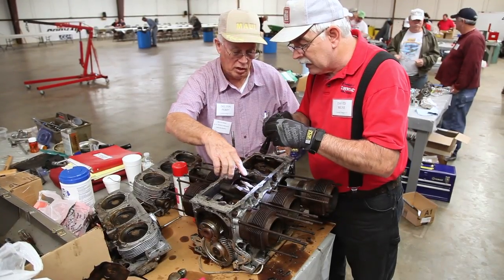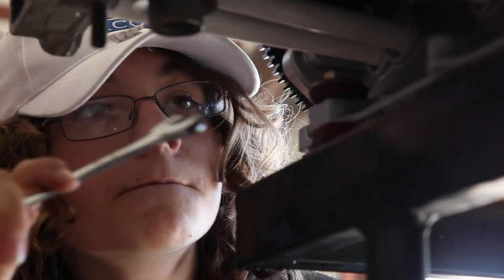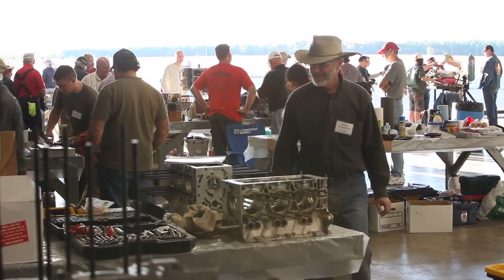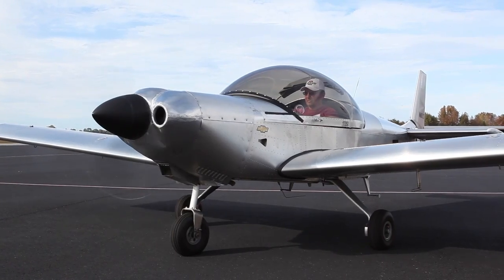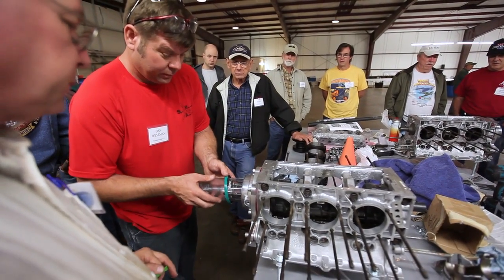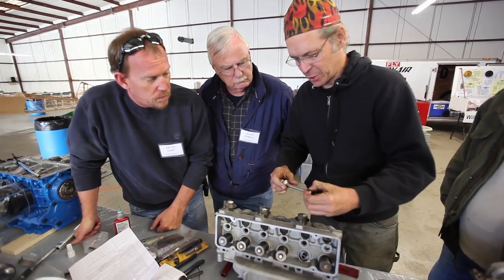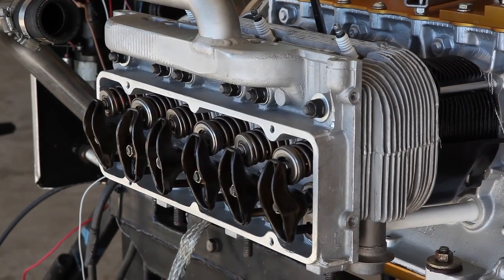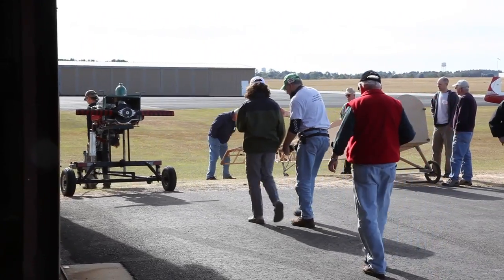Corvair College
Corvair College—a free, hands-on, technical workshop hosted by William Wynne for builders wanting to convert Corvair automobile engines into aircraft engines.